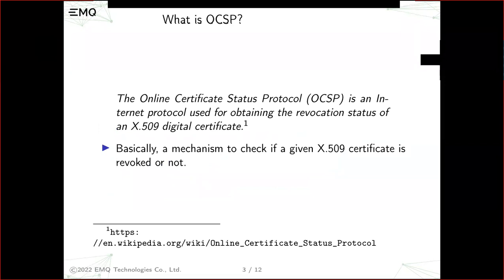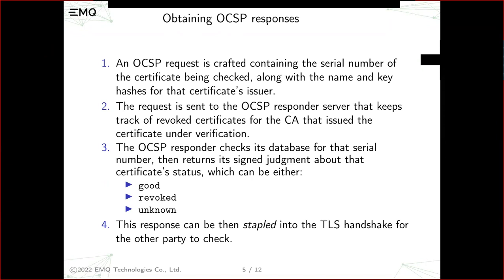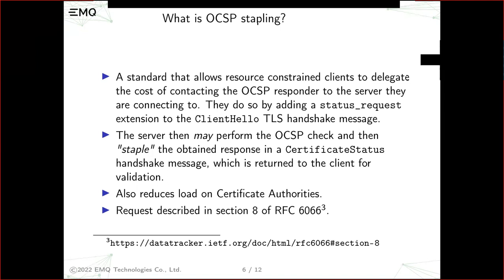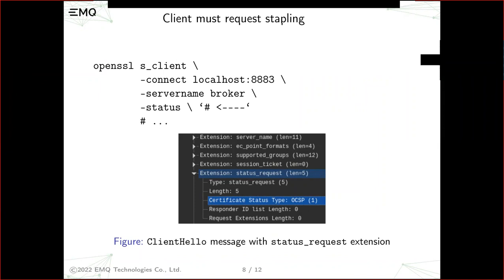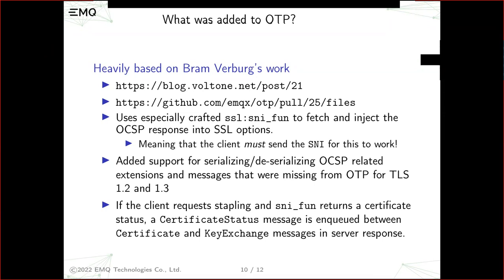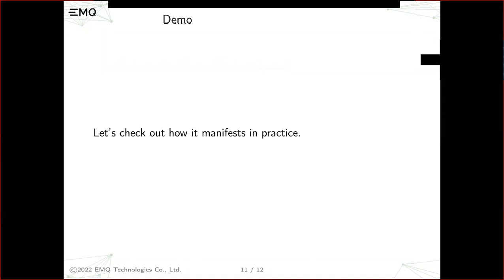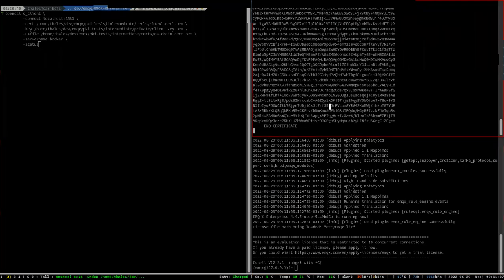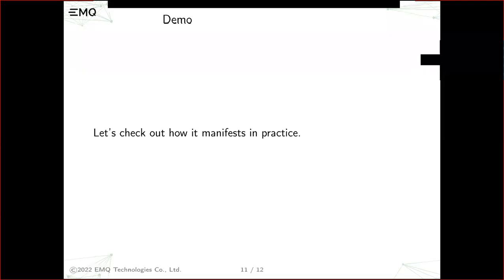EMQX Supports OCSP stapling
OCSP stapling is an important security enhancement for TLS. However, there is currently a lack of support in Erlang/OTP. In order to support it, the EMQX team has managed to add the missing pieces. In this demo, we quickly give an introduction to OCSP itself, how it is implemented, and finally a quick live demo.

Credit to: Bram Verburg, as our work is based on his research blog post